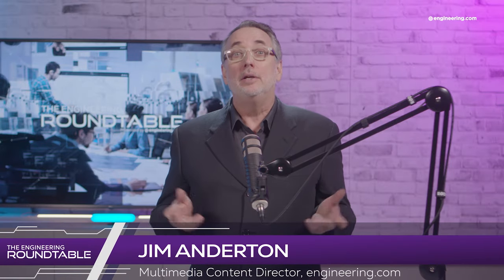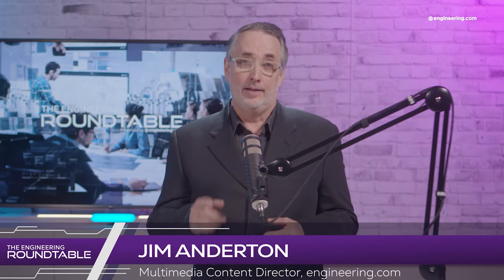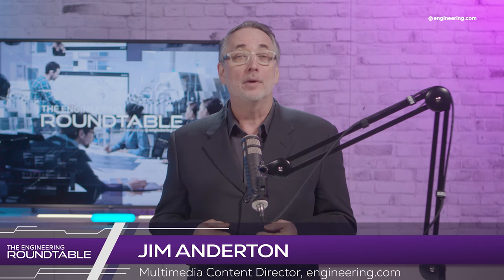TRAILER: Additive Manufacturing for Mass Production Applications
Additive manufacturing, sometimes called 3D printing, isn’t what you think it is. For part making with extreme complexity and impossible to fabricate features like enclosed volumes, it’s unequaled, and surprisingly to many, it’s been around for decades. Why does it feel so new?

Mainly because the technology of additive is still evolving, with multiple, radically different operating principles, each with advantages and disadvantages. Whatever the technology, additive is now legitimate mass production tool, and aligning machine capability, heart costing and return on investment is critical.

Joining engineering.com on this episode of The Engineering Roundtable are four experts to discuss advanced additive as a production tool as well as the financial considerations when adopting additive for volume production.